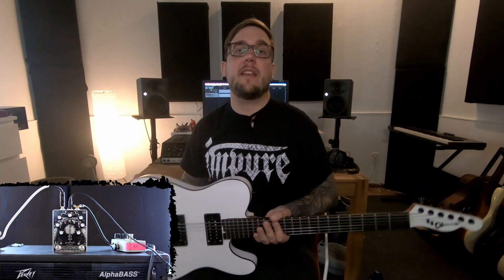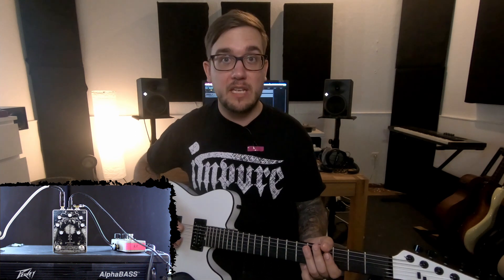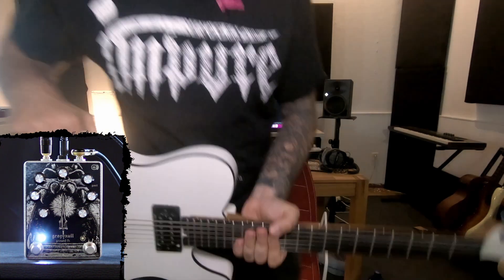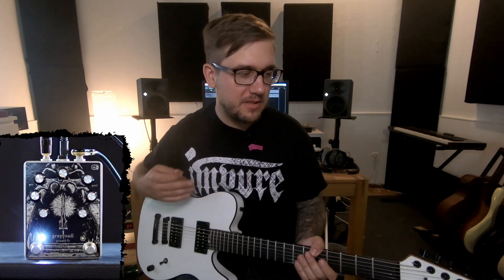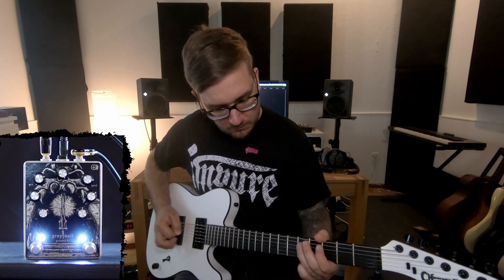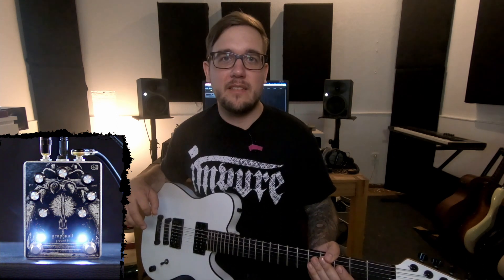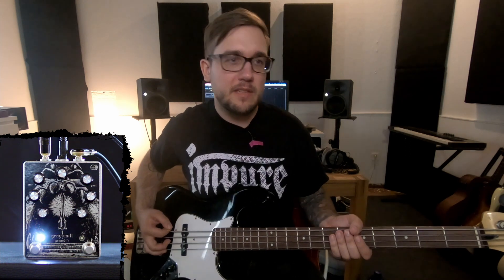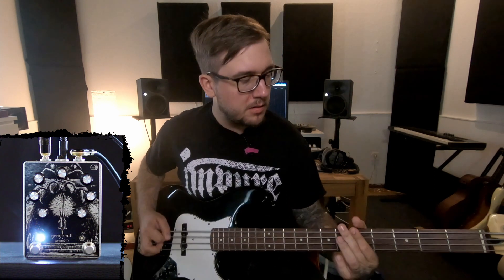Ground FX Grayskull Review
The Ground FX Grayskull is a distortion with an active tonestack, a clean blend and an optional digital polyphonic sub octave.